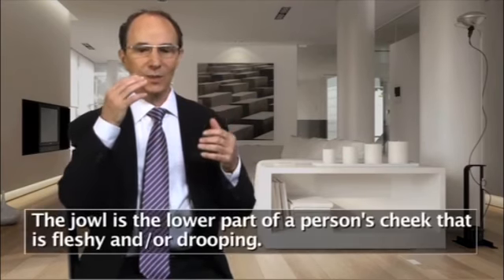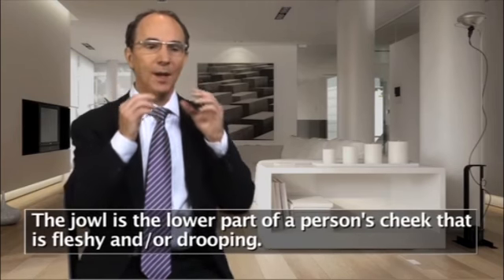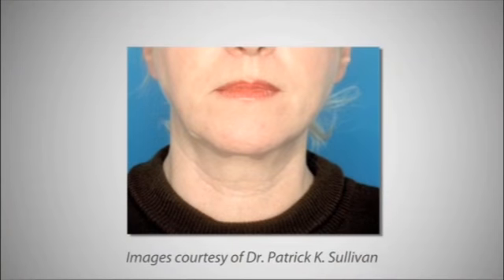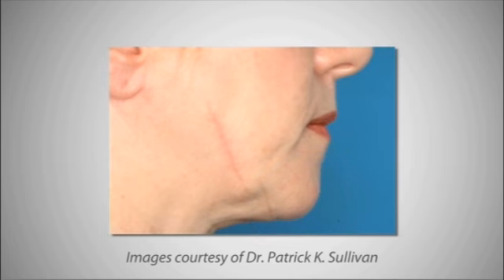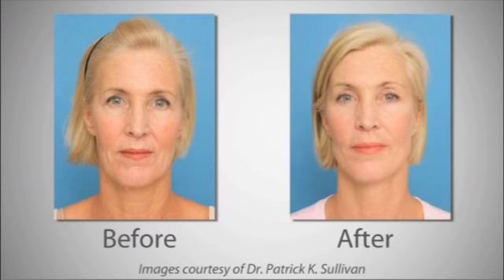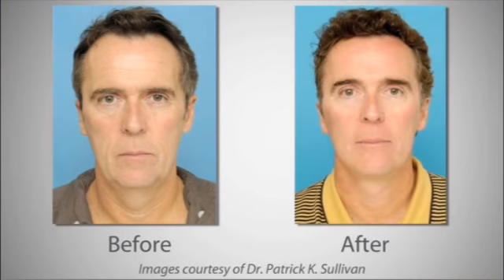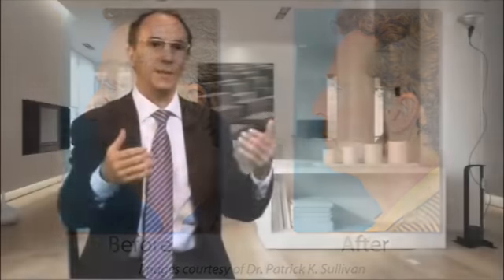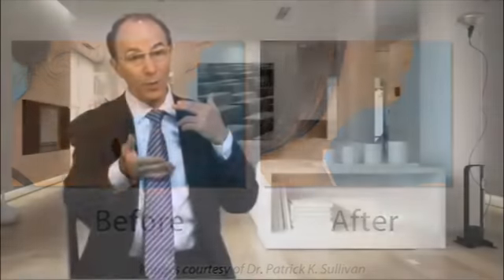How to Fix a Drooping Jawline or Jowls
If you have a drooping jawline or jowls that needs correction, there is a procedure that uses a patient's own fat to fill in deflated areas.